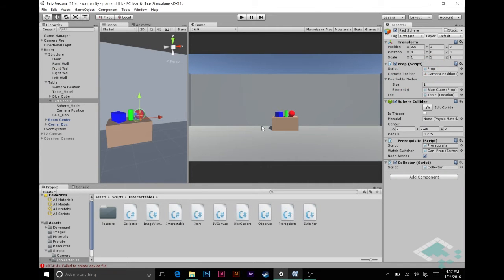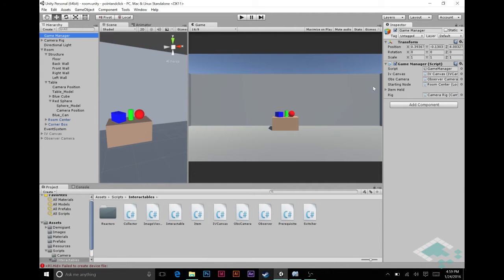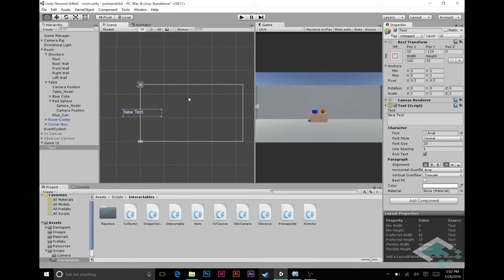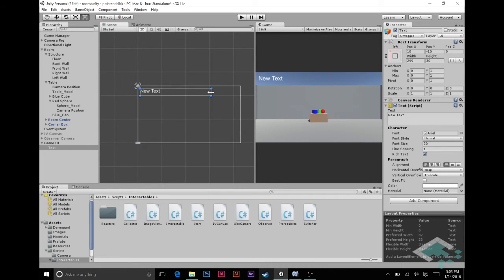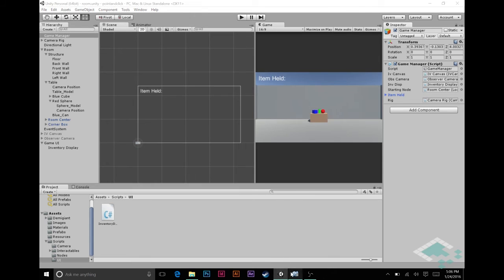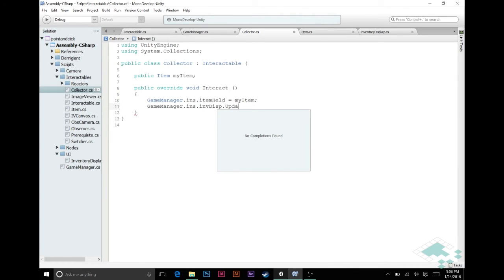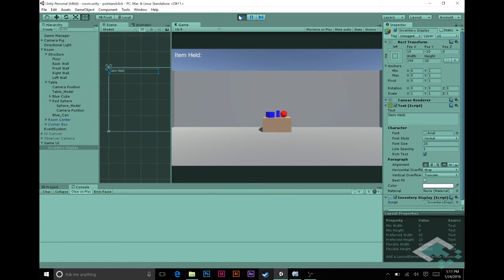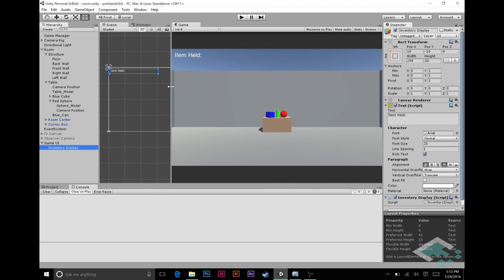Unity Point-and-Click Game Tutorial: Part 22 Inventory Display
Improving our Collector interactable by making the Item class editable in the Unity Editor and creating a UI display to show the player what Item is currently being carried in our point and click game.